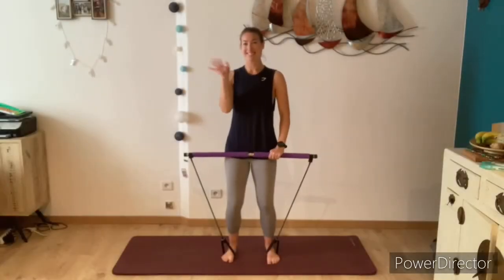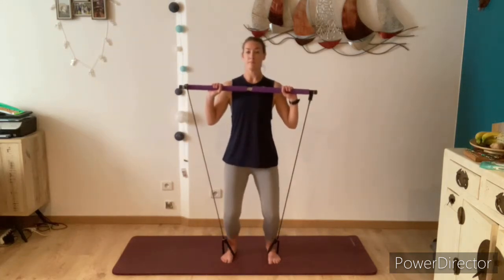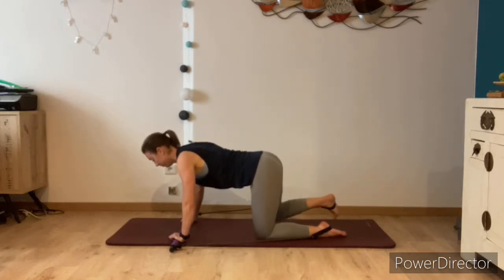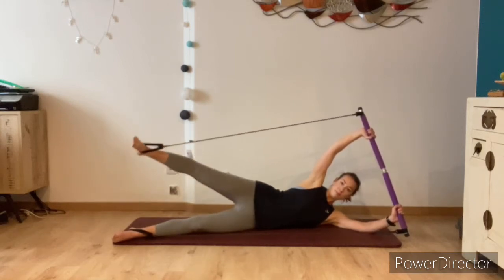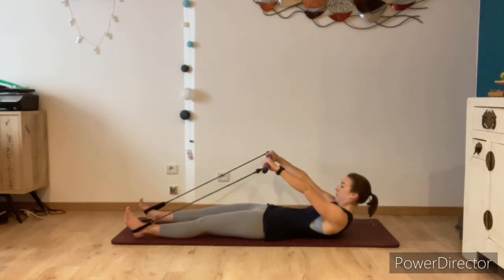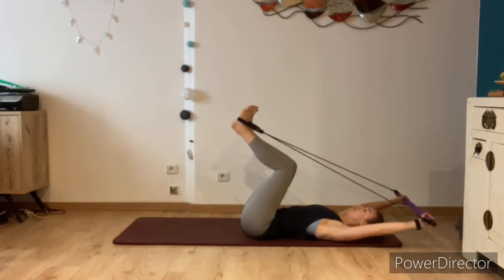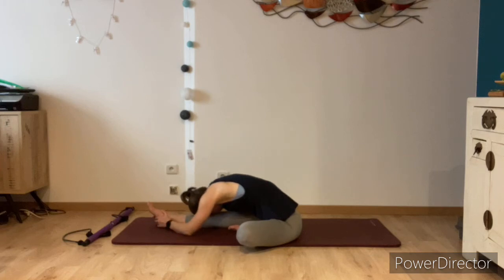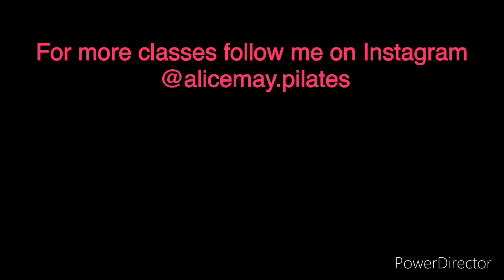Pilates with Alice - gym stick/ Pilates bar workout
A 30 minute, full body Pilates workout with a gym stick/ Pilates bar

Mixed ability